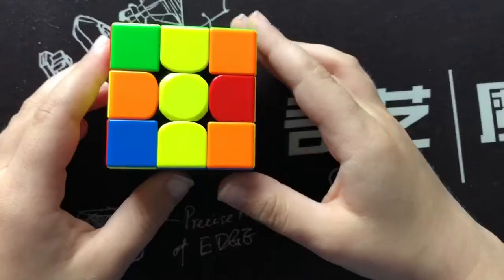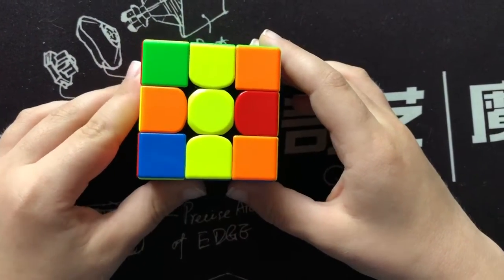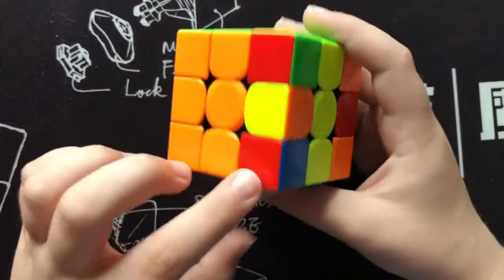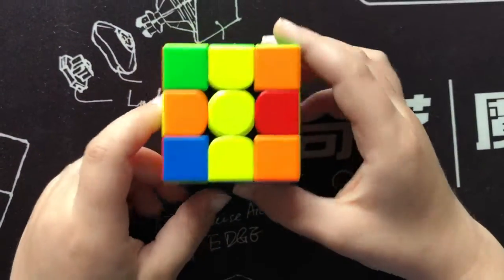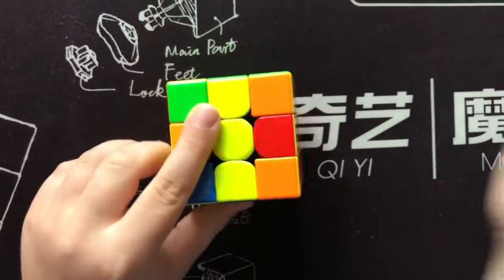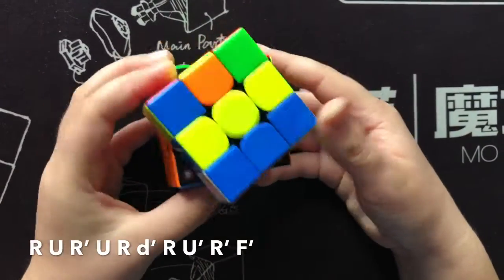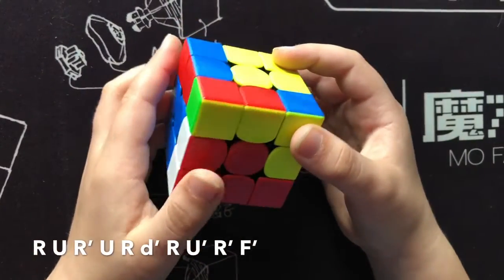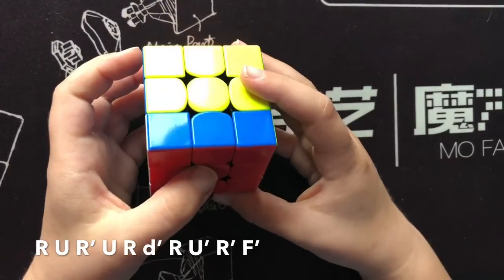OLL Mondays E22